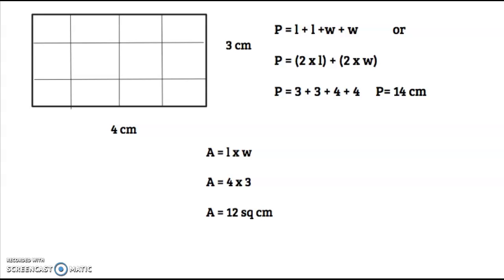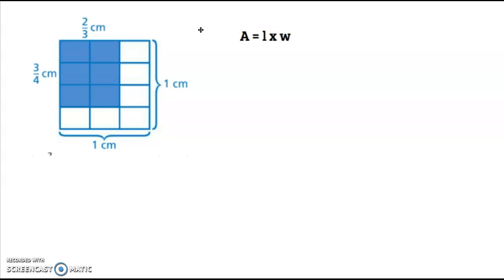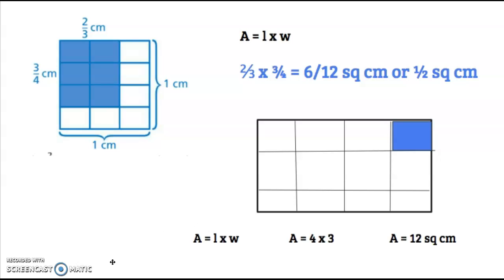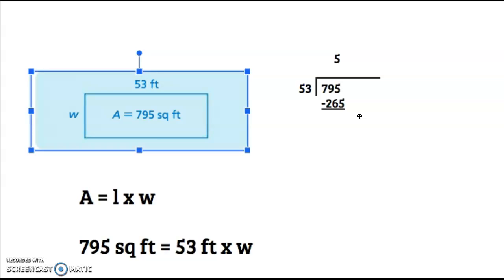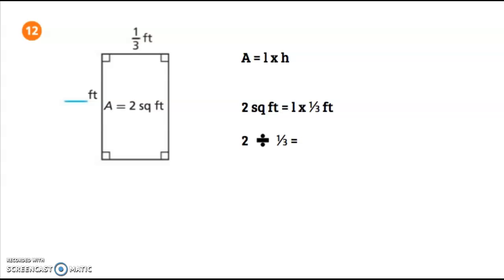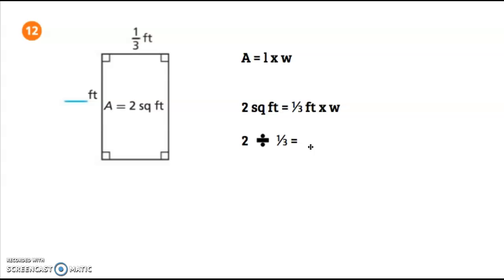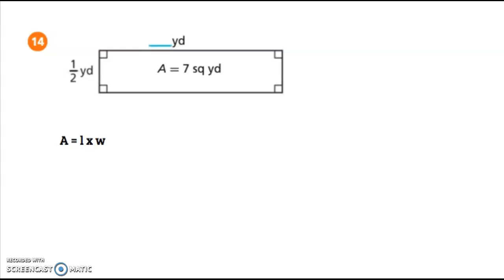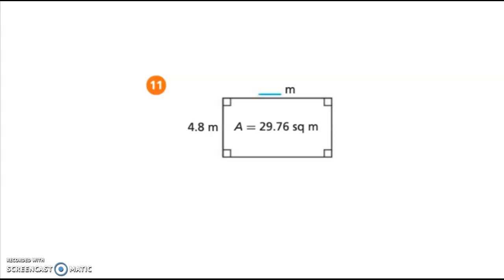8-3 Lesson 2